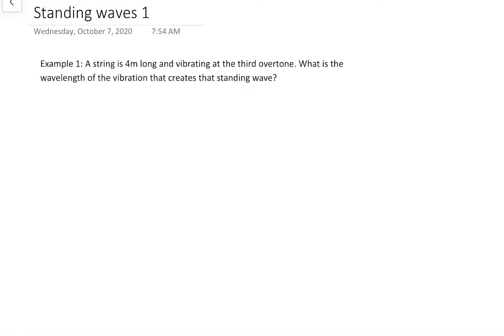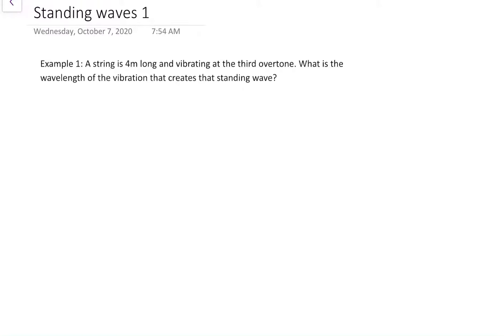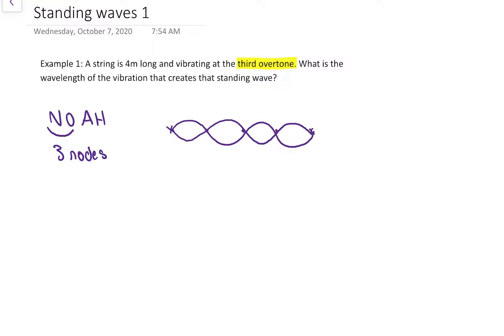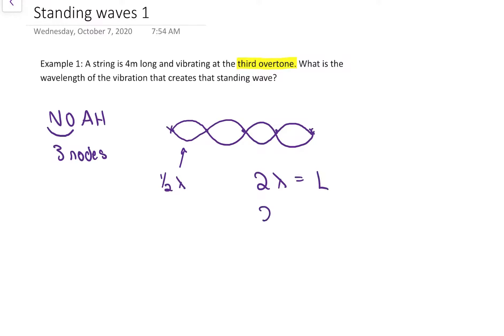Standing waves 1